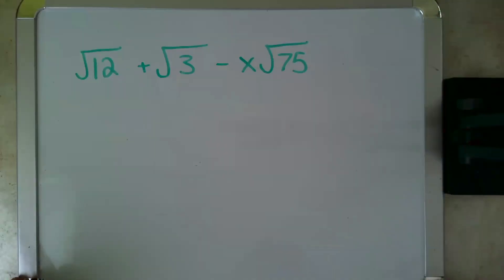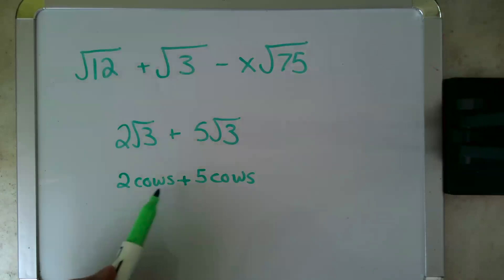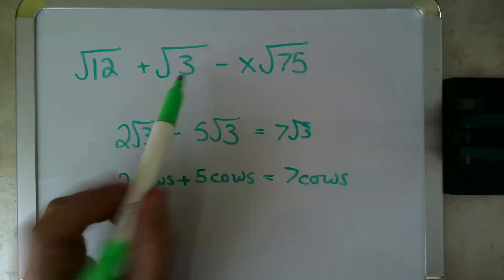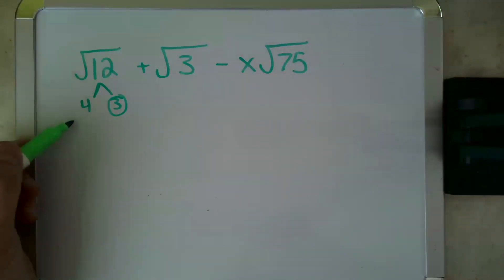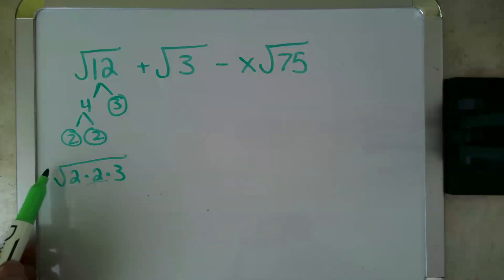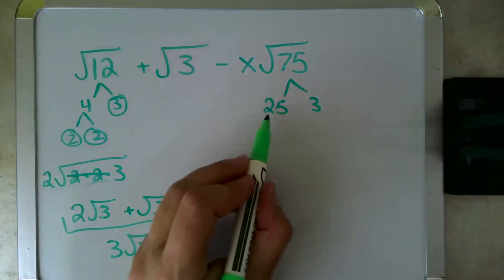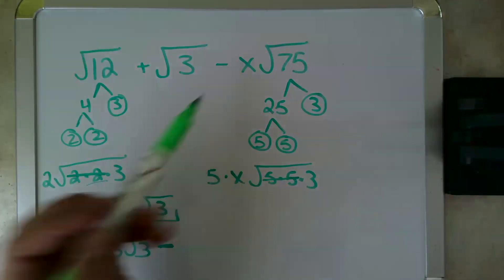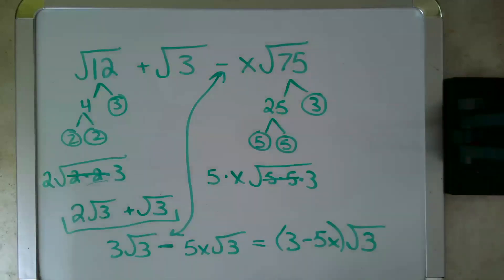Operations with Square Roots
How to simplify square roots and how to add and subtract square roots when the number under the square root sign is not the same.  Show how to simplify square roots and then how to combine to addition and subtraction.